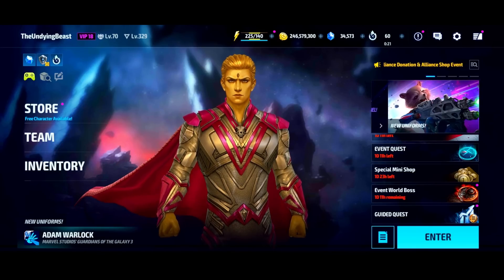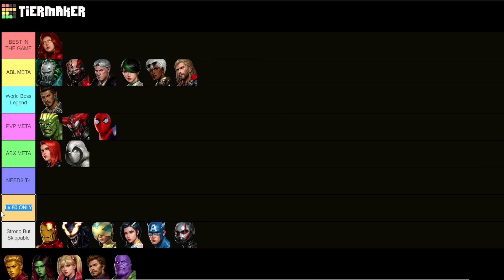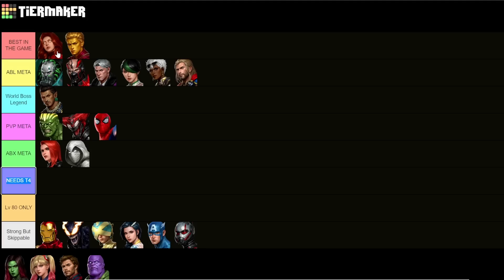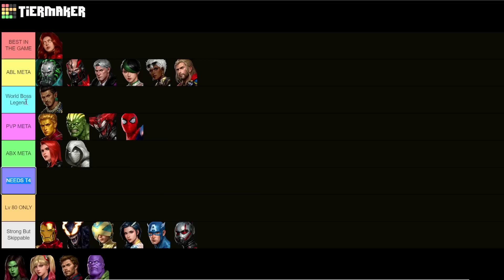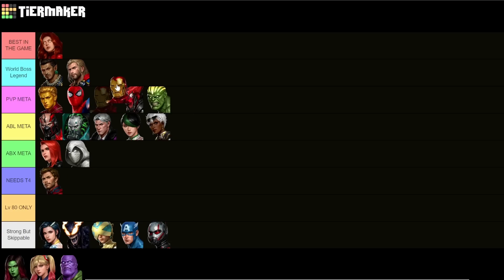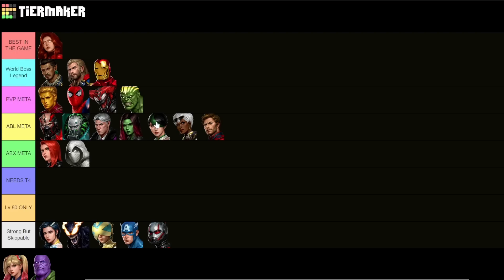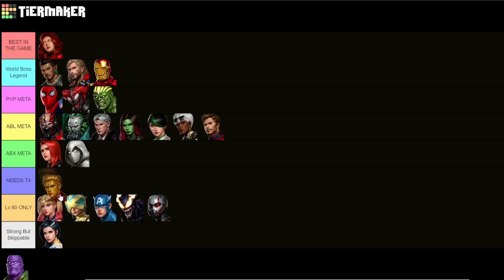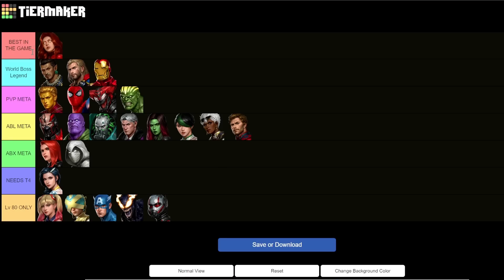T4 META TIER LIST! BEST T4 JUNE 2023 l Marvel Future Fight